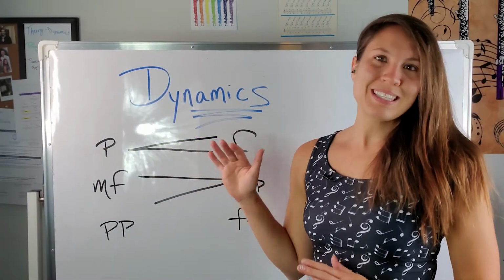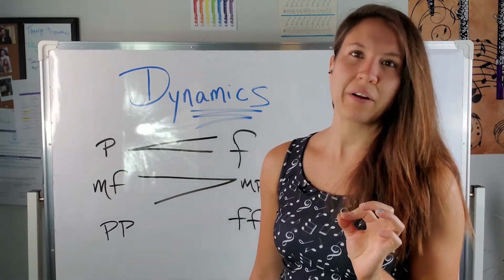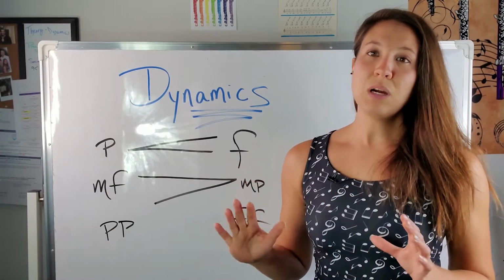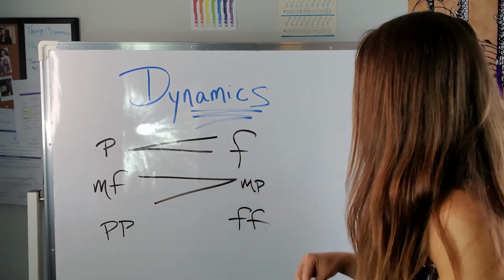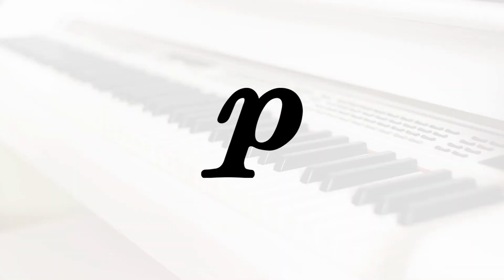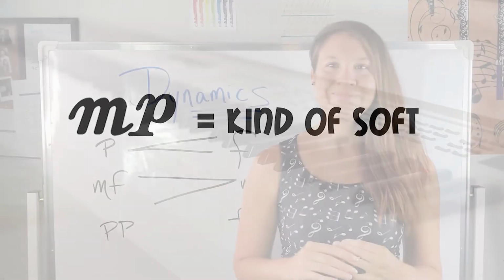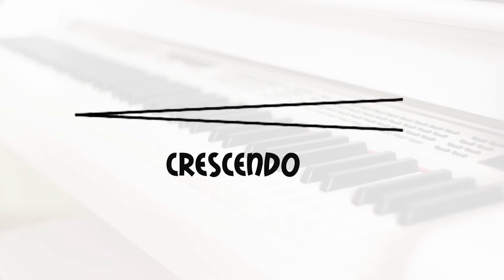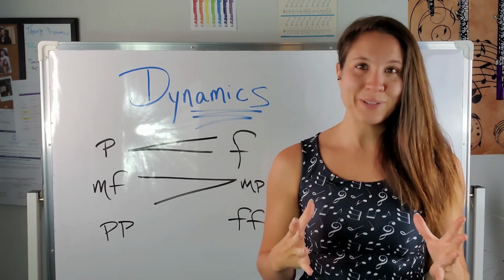Dynamics Music Theory | Dynamics Explained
What are dynamics when it comes to music and music theory? Dynamics mean loudness. There are different dynamic symbols to signify when to play loud, when to play soft, when to become louder, or getting softer. Take a look to learn what dynamics are and the the dynamic symbols mean.

Dynamics Explained and the music theory behind dynamics!

Chapters:
0:00 - What Are Dynamics
0:50 - Piano (soft)
1:07 - Forte (loud)
1:30 - Pianissimo (Extra Soft)
1:53 - Fortissimo (Extra Loud)
2:04 - Mezzo Forte (Kind of Loud)
2:17 - Mezzo Piano (Kind Of Soft)
2:25 - Dynamics From Softest To Loudest
2:40 - Crescendo - Gradually Get Louder
3:08 - Decrescendo - Gradually Get Softer
3:18 - Dynamic Examples
3:41 - Diminuendo - Also To Gradually Get Softer
3:45 - Alternative Dynamic Markings
4:17 - Dynamic Exercise
5:29 - Dynamic Exercise 2
6:39 - Dynamic Exercise 3
7:35 - Watch Conductor For Dynamic Cues